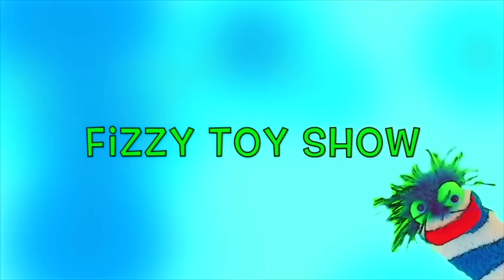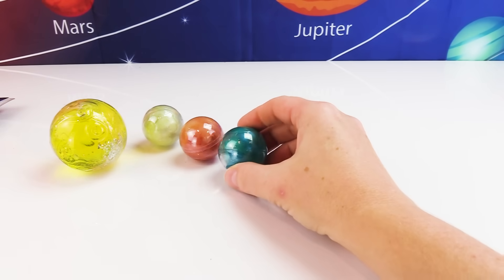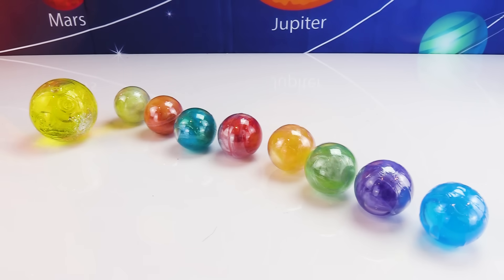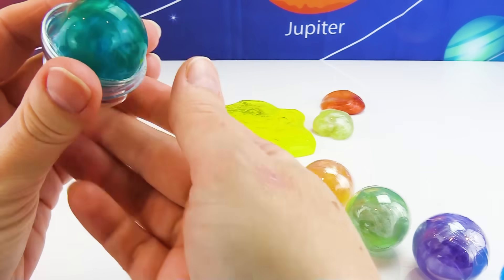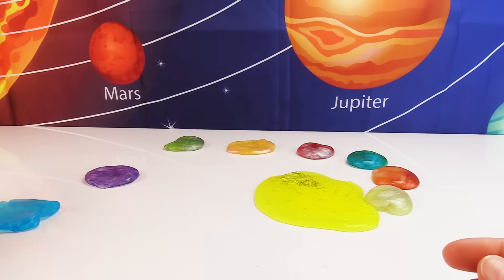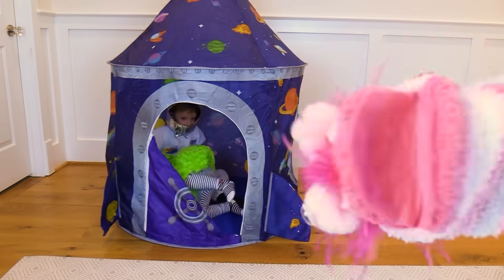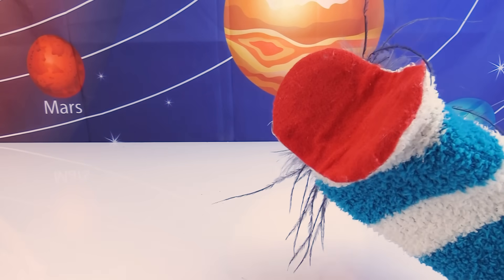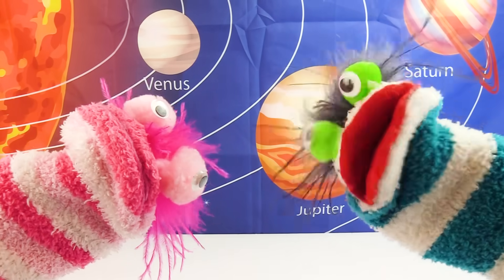Fizzy Plays with Squishy Space Slime and Makes a Rocket Balloon Experiment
Let's have fun learning about planets and go to outer space! Fizzy has fun with squishy planet slime! Then we have a blast with an exciting rocket balloon experiment for learning!